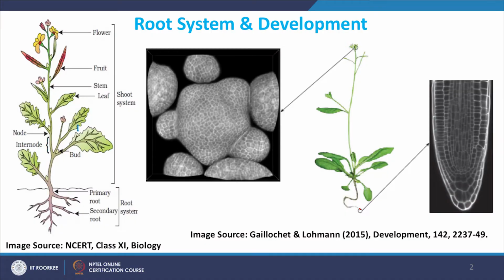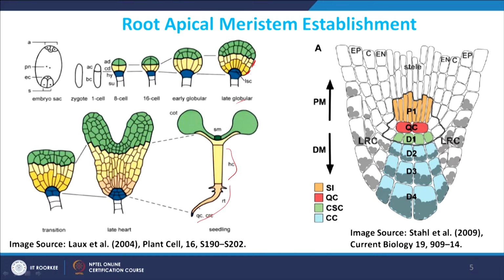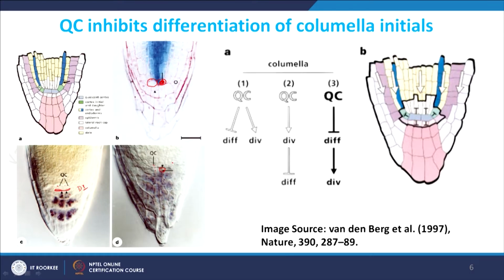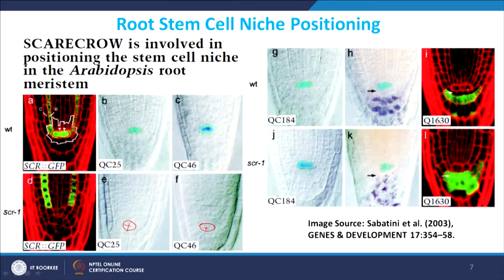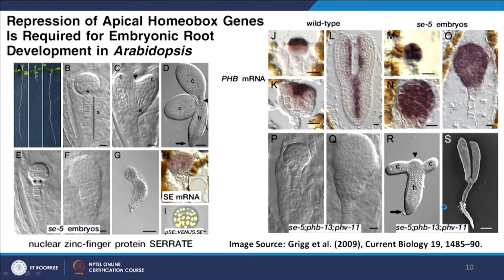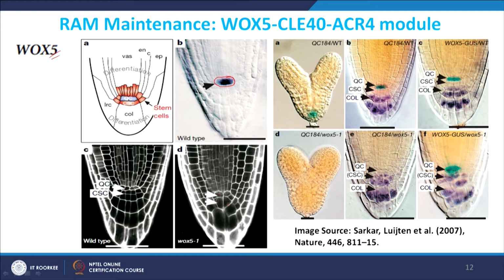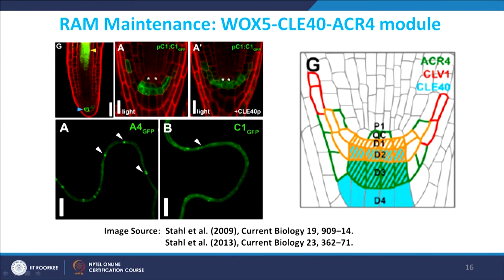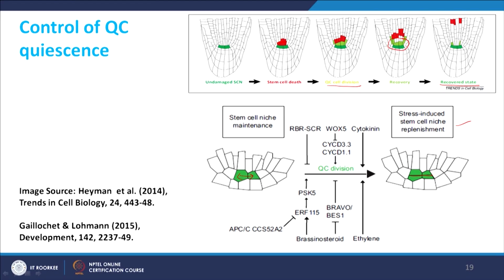Root Development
1. The translated content of this course is available in regional languages.

2. Regional language subtitles available for this course
To watch the subtitles in regional language:
1. Click on the lecture under Course Details.
2. Play the video.
3. Now click on the Settings icon and a list of features will display
4. From that select the option Subtitles/CC.
5. Now select the Language from the available languages to read the subtitle in the regional language.